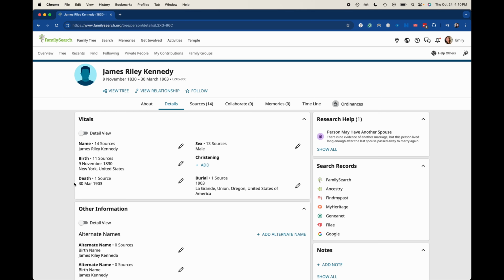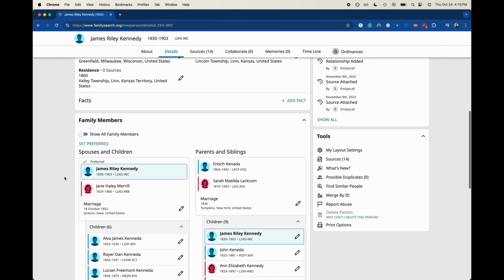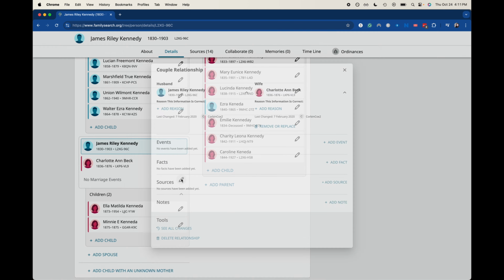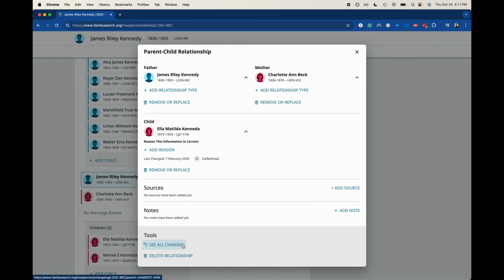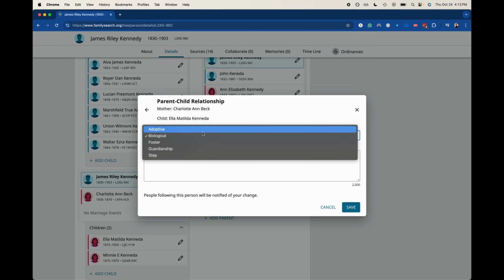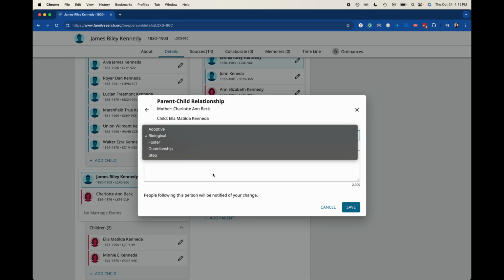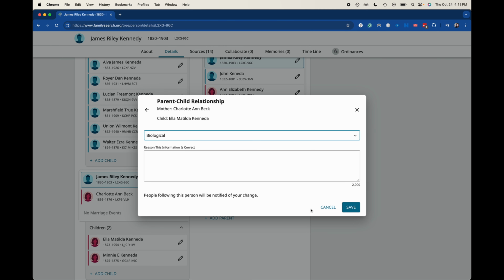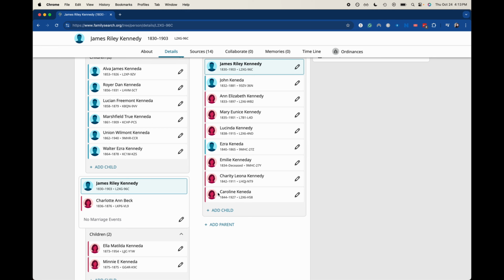Add an Adoptive Child/Adoptive Sibling into Family Search | LDS Family History Tutorials